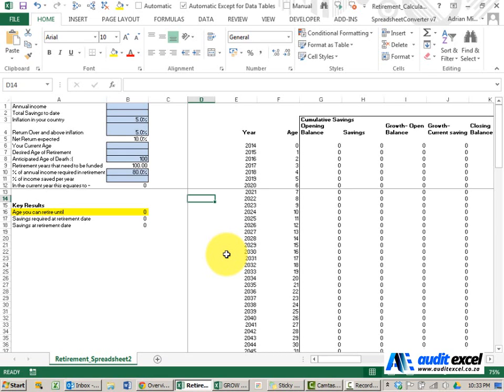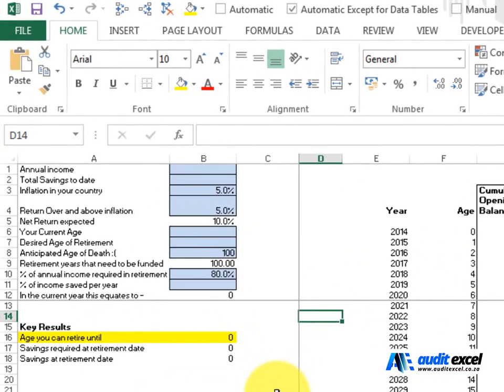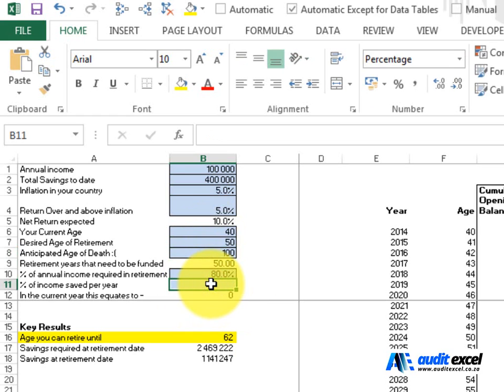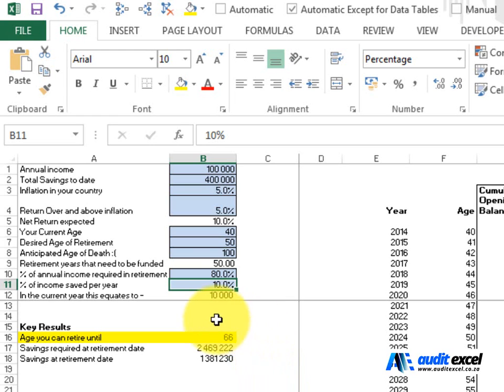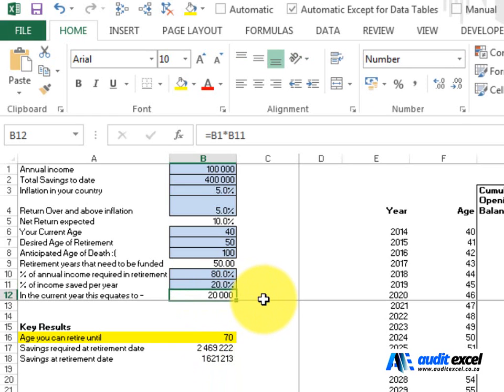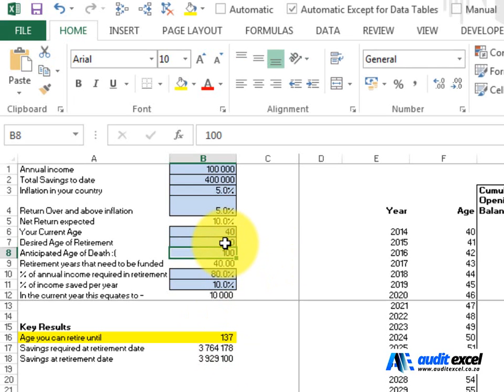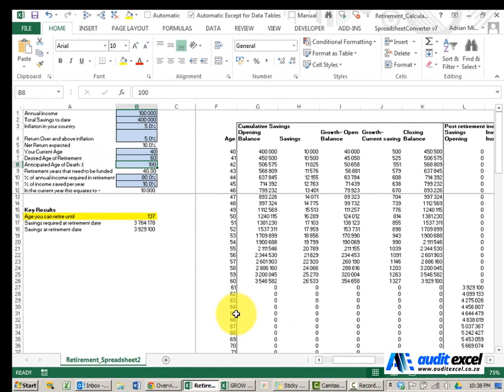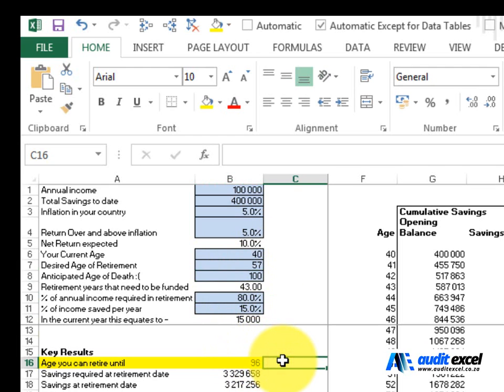Retirement Calculator Instructions- how to use the free Excel retirement calculator- link below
Instructions for using our Retirement Calculator to determine how much money you require to retire comfortably. Check how much you need to retire